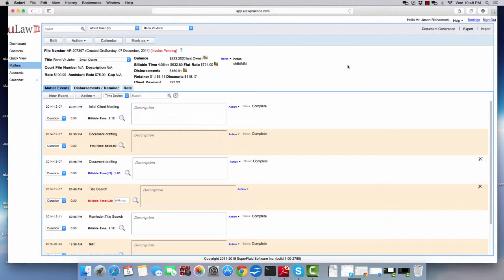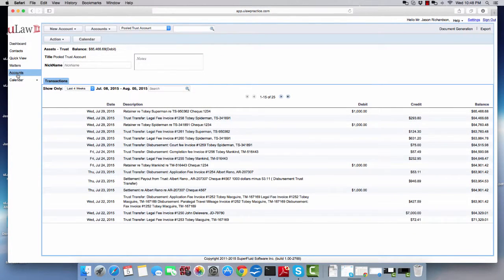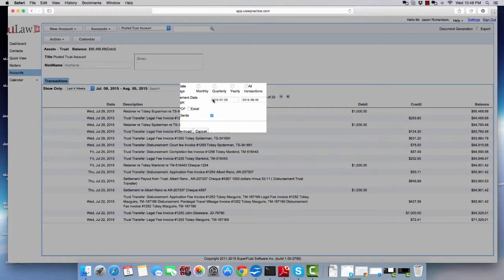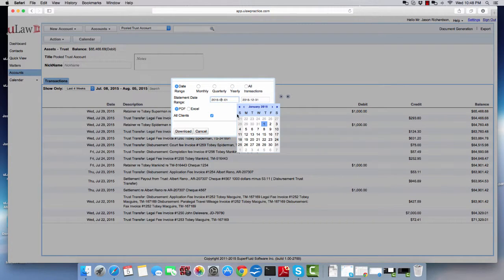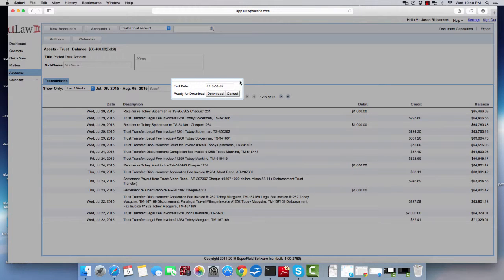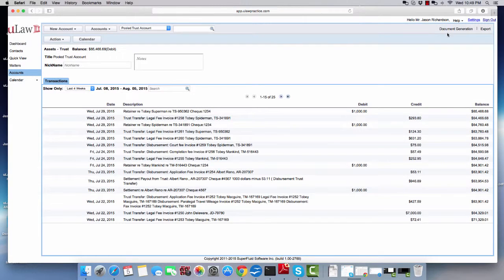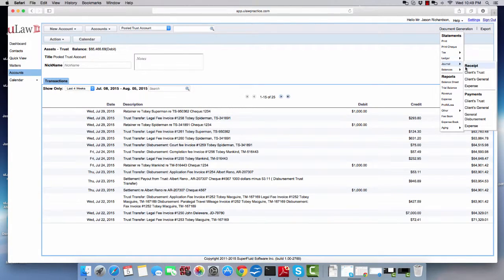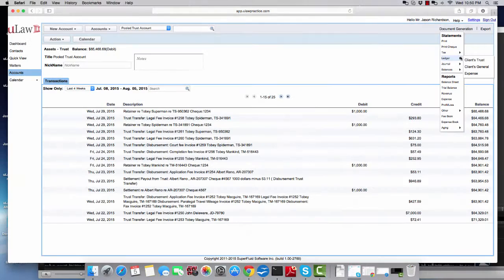Q103. What are some of the key bookkeeping documents that I need to produce for an Auditor?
On a regular basis we suggest that as best practice, you generate Ledgers, Journals, Reconciliation or Balance Statements of your Trust Account and Finally the Fee Book. In addition a Pro-Bono report and Invoice Balance report to show the aging of various customers is also a good report to produce